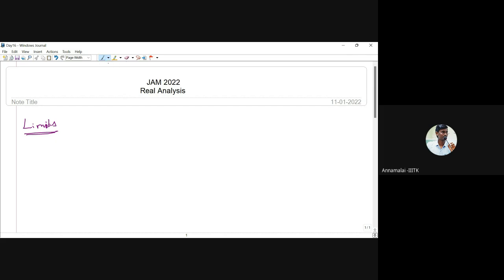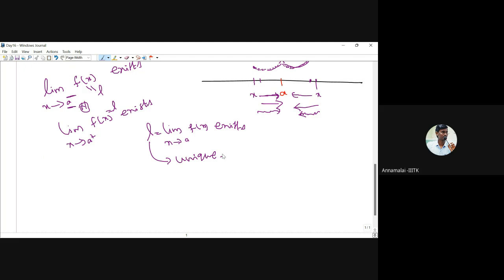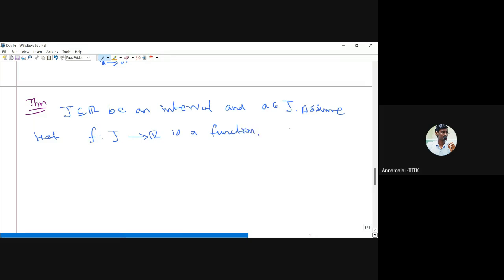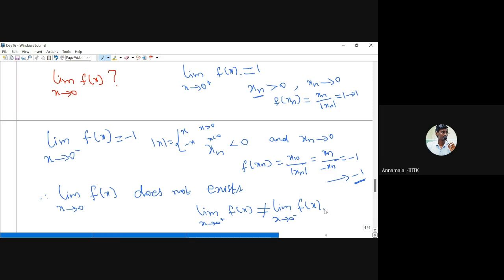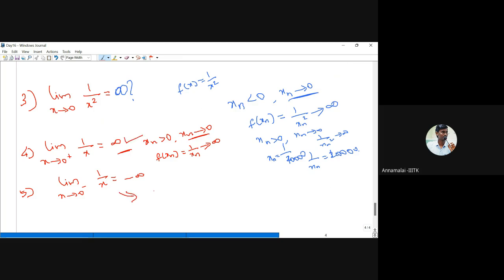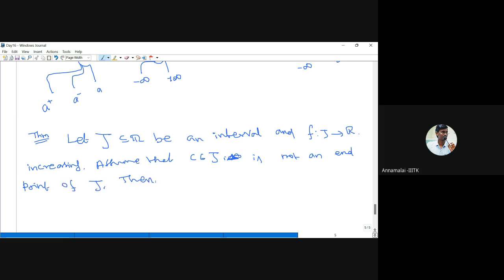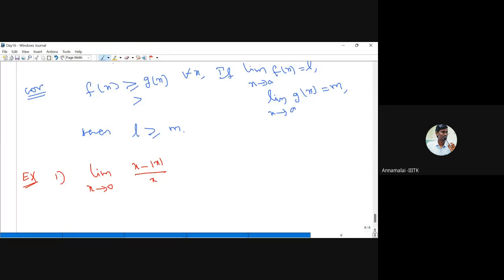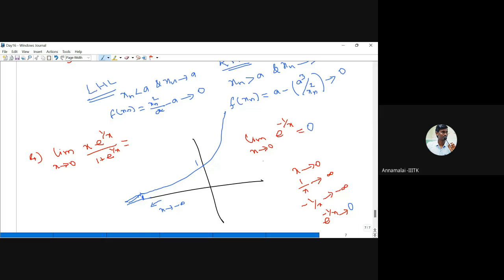Real Analysis | JAM | Day16